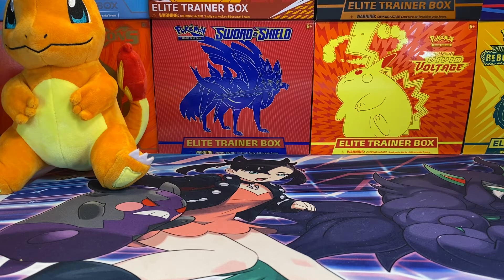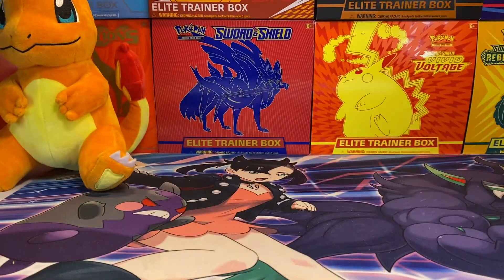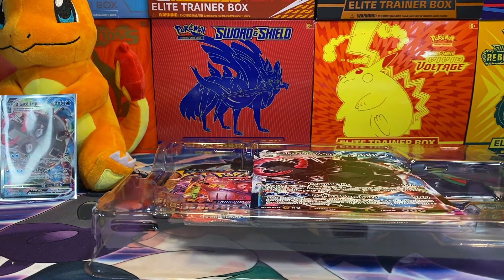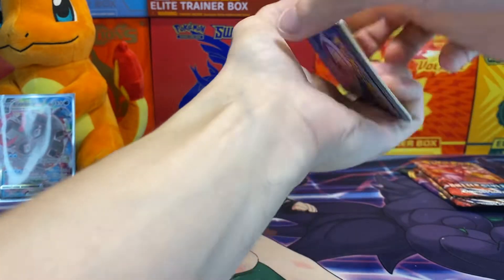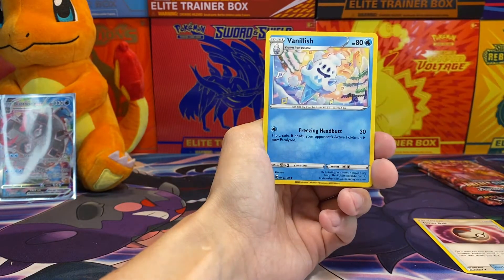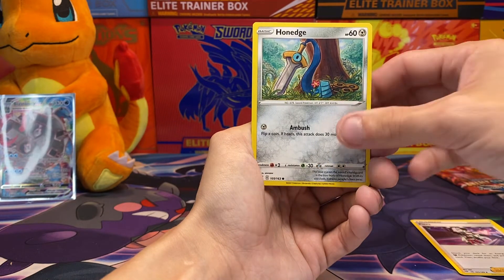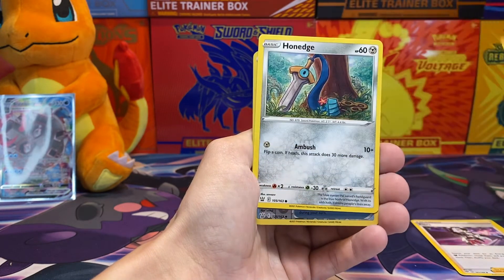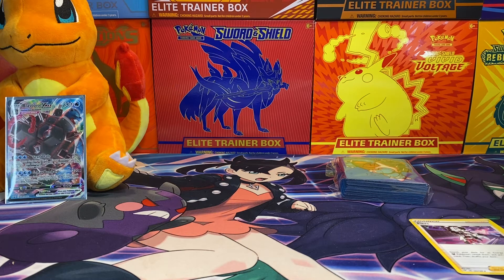Blastoise VMAX Battle Box Opening!! Is It Better Than Venusaur?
What’s up guys? In today’s video we will be looking at a Blastoise VMAX Battle Box! Will it have better luck than the Venusaur VMAX that we opened up not too long ago? Let’s find out!